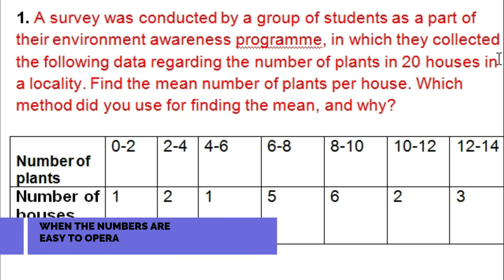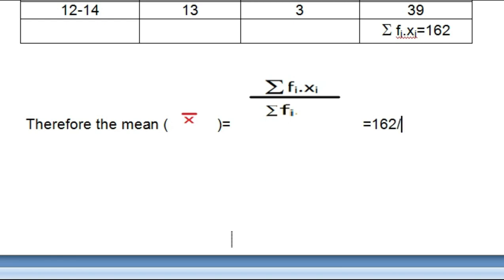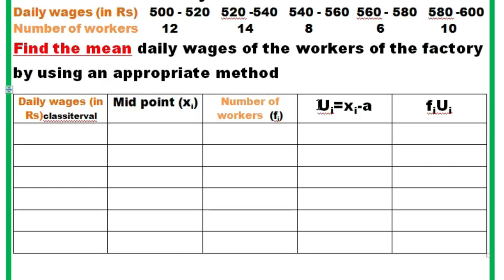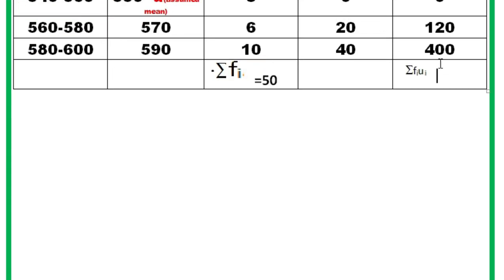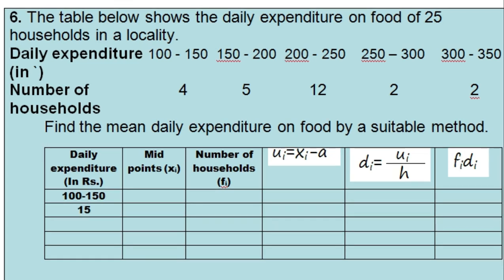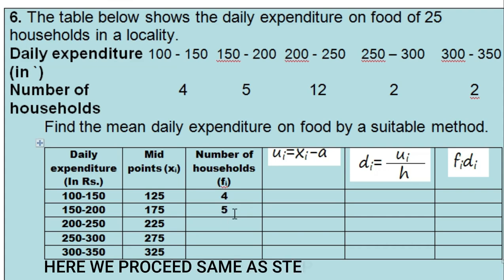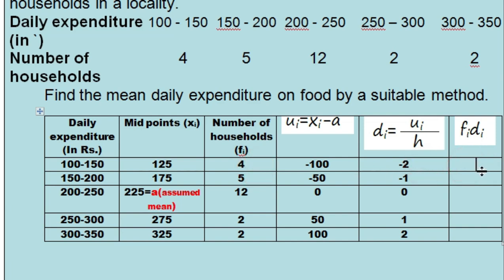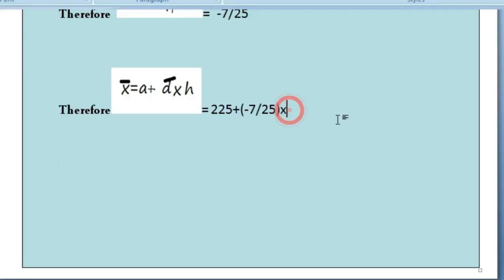MEAN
finding mean by using three different methods, statistics a part of life.